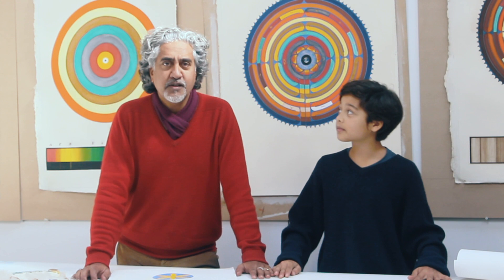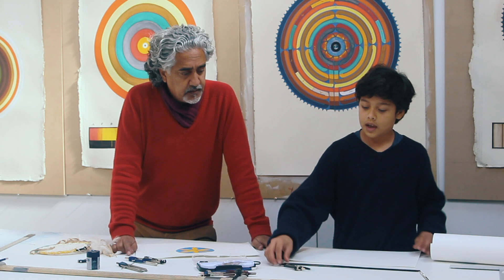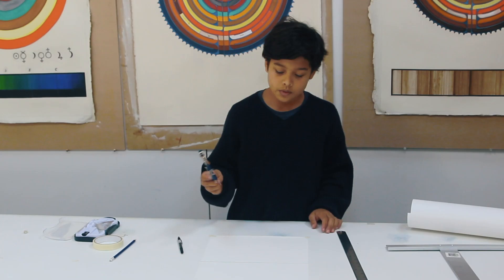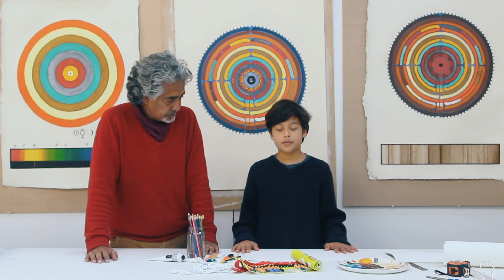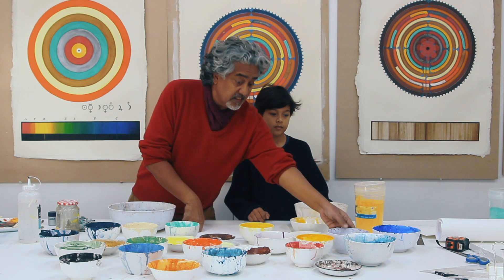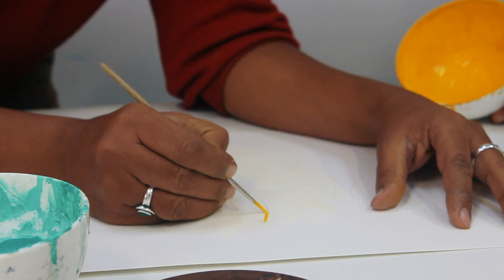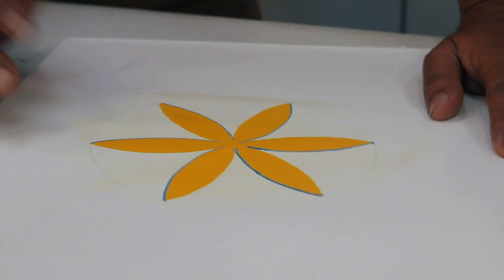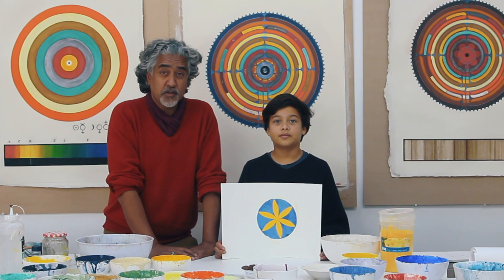How to make a flower pattern with Desmond and Basile | TogetherInArt Making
Join artist Desmond Lazaro and his son Basile for a calming and colourful art lesson, the latest in our ongoing series. Filmed from home on Taungurung Country, Desmond and Basile combine geometric and organic elements to show you how to make a beautiful flower pattern bloom on paper.

With thanks to Leadership Partner Aqualand | Media Partner SMH| Supported by Atelier